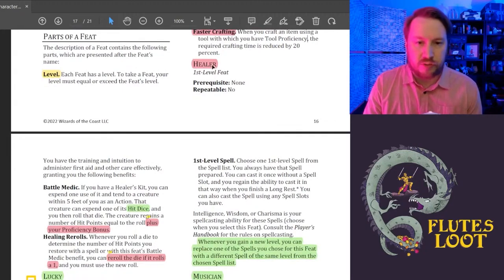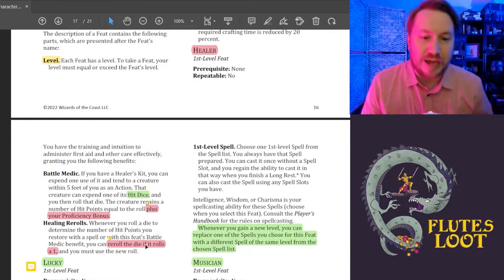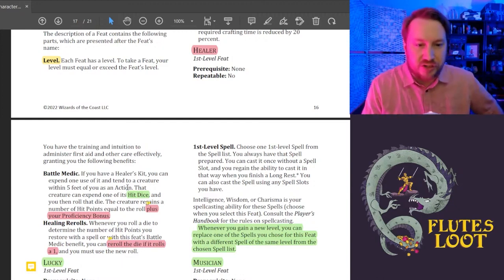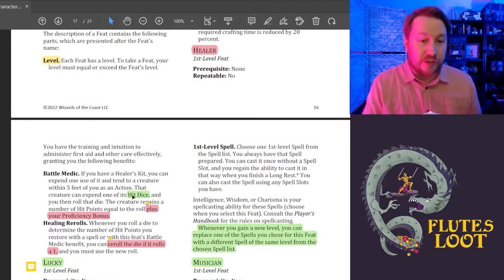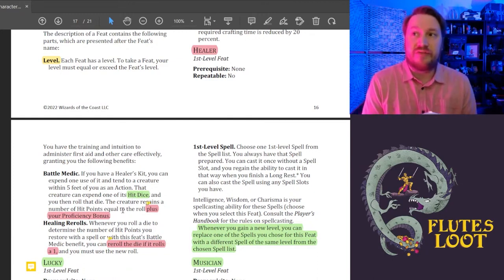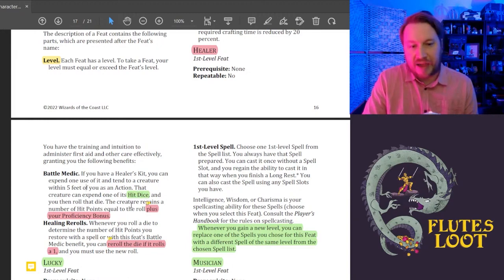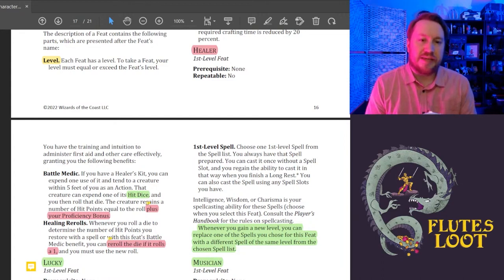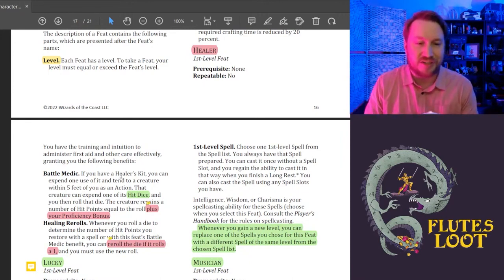Healer feat in One D&D - Why I dislike it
Do you agree that Healer is disappointing? Is Healer actually ok because you can get it at level one?

Shop our loot on Redbubble:  flutesloot.redbubble.com

• 📔Players Handbook (D&D 5e)
• 😈Monster Manual (D&D 5e)
• 👑Dungeon Master's Guide (D&D 5e)
• 🎁D&D 5e Rules Expansion Gift Set
• 🐠Xanathar's Guide to Everything
• 🐸Tasha's Cauldron of Everything
• 💀Curse of Strahd
• 💀Curse of Strahd reVamped (get it?)
• 💀Van Richten's Guide to Ravenloft
• 🐙Volo's Guide to Monsters
• 🎓Strixhaven: Curriculum of Chaos
• 🐇The Wild Beyond the Witchlight: A Feywild Adventure
• 🐉Fizban's Treasury of Dragons